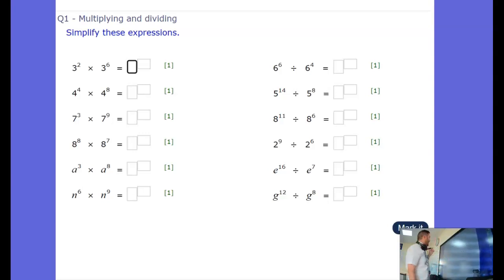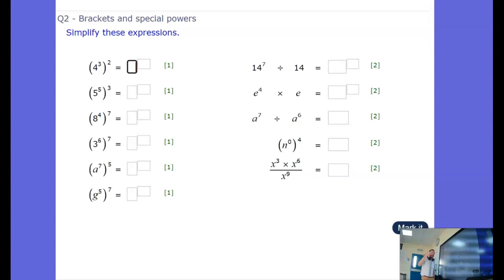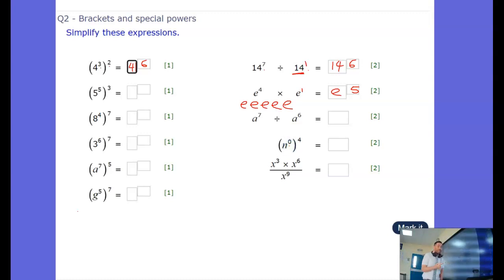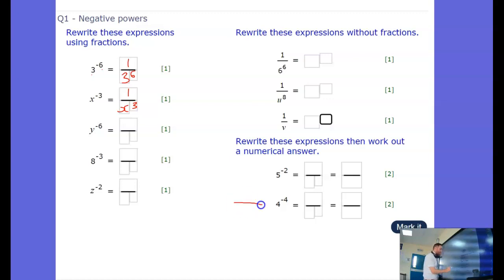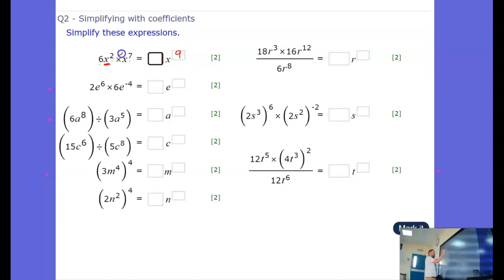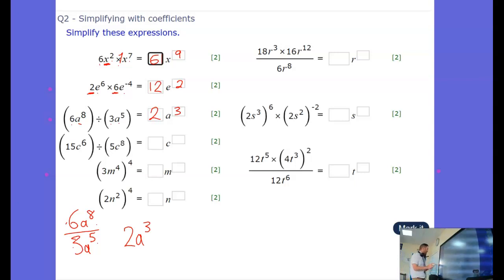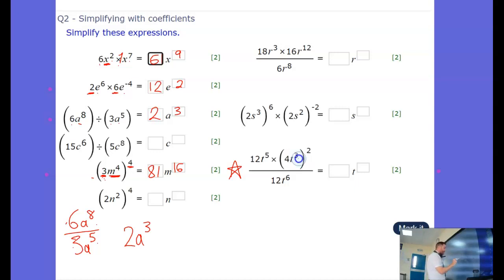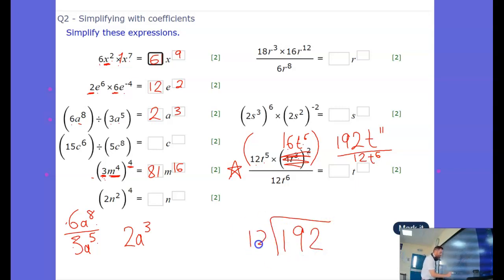Indices 1 and 2 MyiMaths - Laws of Exponents